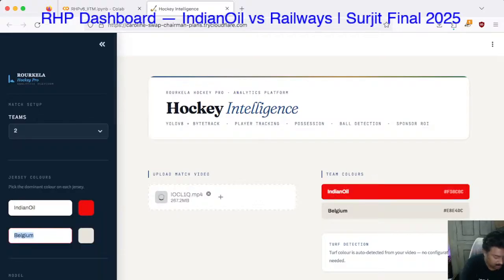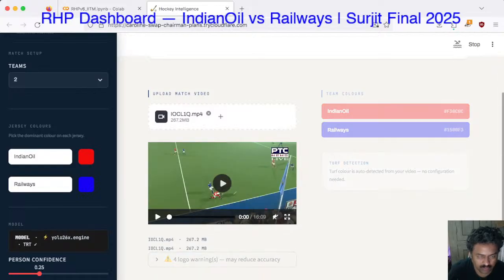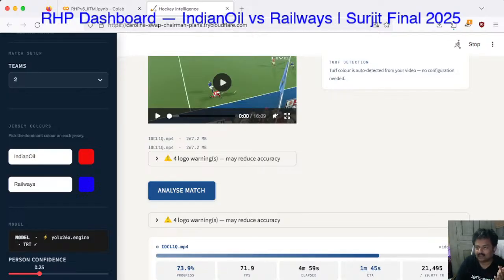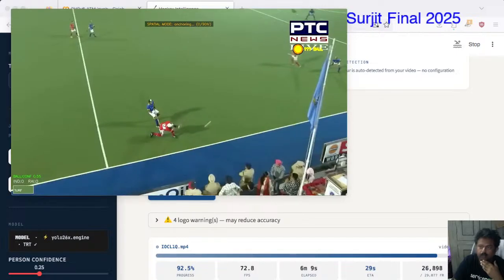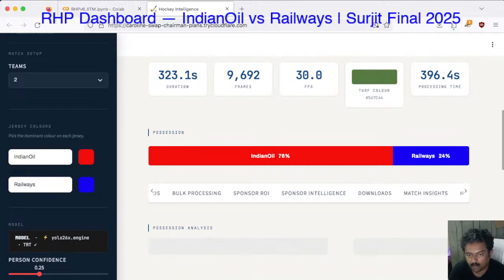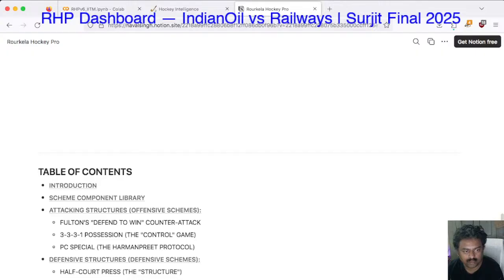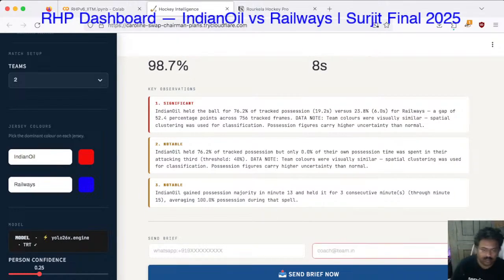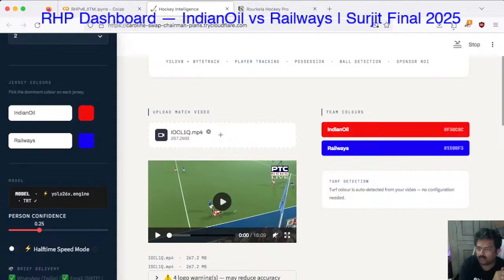🏑 AI Breaks Down the Final | 42nd IndianOil Servo Surjit Hockey Tournament 2025 | IndianOil Mumbai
🏑 Rourkela Hockey Pro — AI Field Hockey Analytics

In this stream we run the Final of the 42nd IndianOil Servo Surjit Hockey Tournament 2025 (IndianOil Mumbai vs Indian Railways) through our AI analytics engine and walk through the full dashboard live.

What you'll see:
→ Automatic possession tracking — no analyst, no manual tagging
→ Player heatmaps for both teams across all quarters
→ Attacked-third breakdown and pressure zones
→ Player distance & movement runs
→ Ball detection rate and contested possession timeline
→ Halftime side-switch detection

Original match broadcast: PTC News (2025)
Analytics: Rourkela Hockey Pro AI Engine | yolo26x model

⚡ Speed Mode: Full match processed in under 2 minutes on a single GPU

📩 Want your match analysed? Drop your video link in comments.
🛠️ Built with: Python · YOLOv26x · ByteTrack · Streamlit